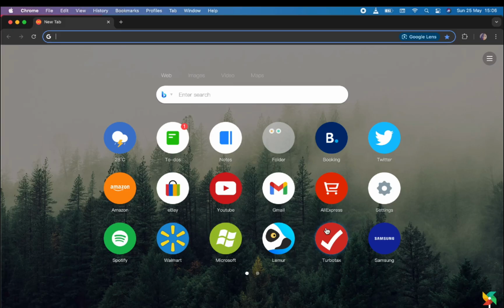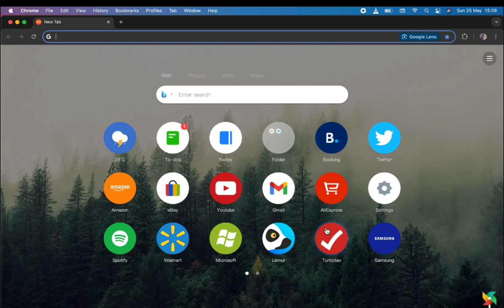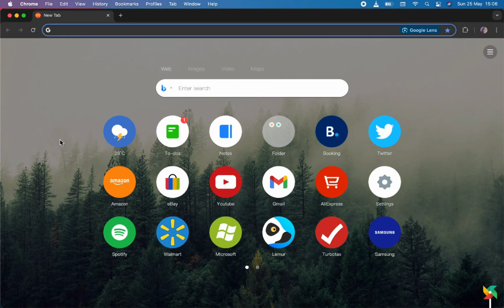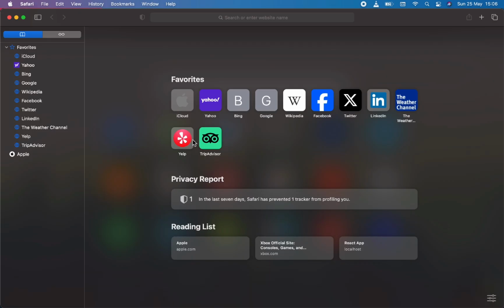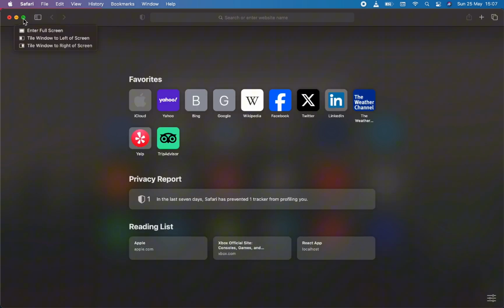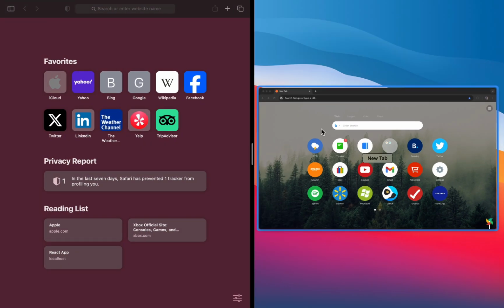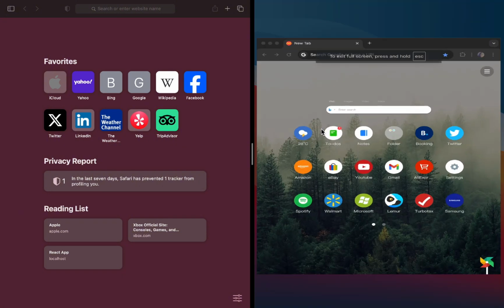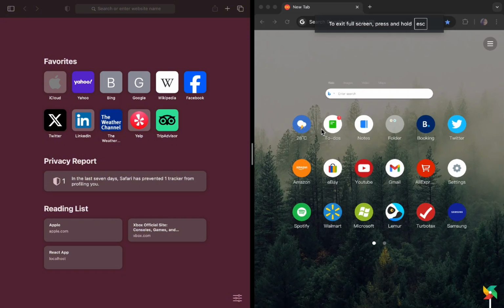How To Split Screen On Mac 2025 | Run Multi Tabs Simultaneously On MacBook [Tutorial]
MacBook provides tons of features and split screen is on of them. You can easily run two different tabs at once side by side. So in order to run it smoothly, we have come up with a tutorial to make it happen. So make sure to watch this tutorial and let us know if it helps.